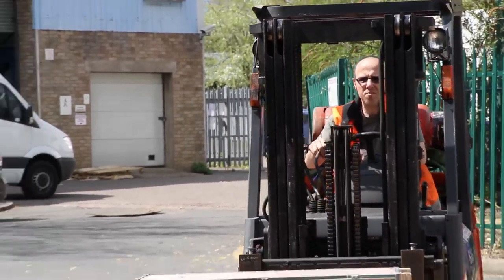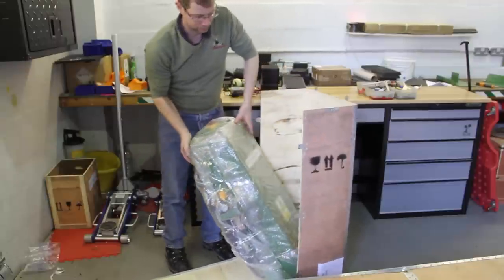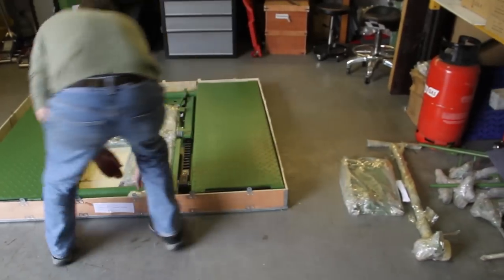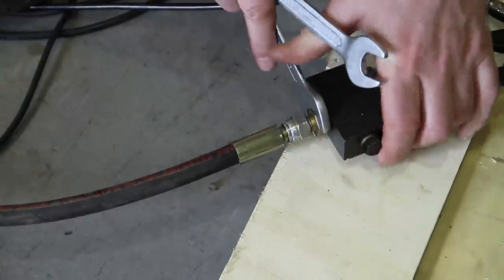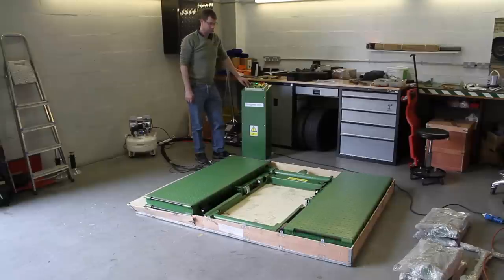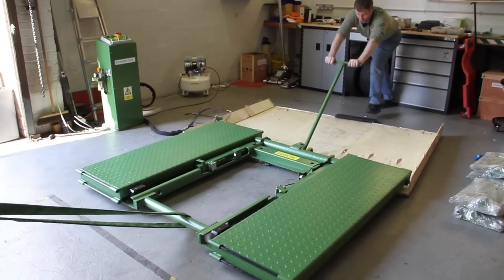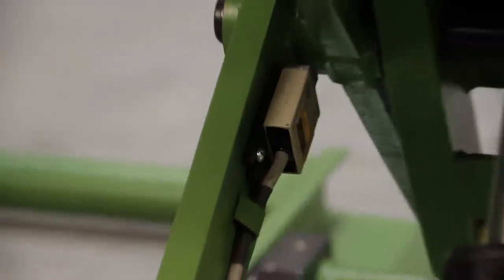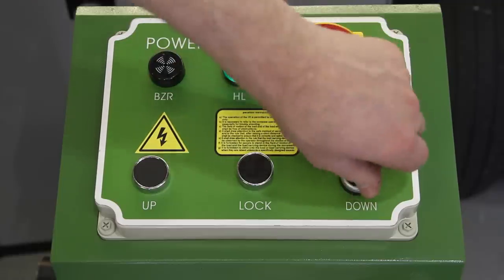Clifton Mobile Car Lift Install Guide [2013]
Please note - the newest models do not require an air line, the pnumatic system has been fully replaced with electric solenoids, so no additional tools are required to operate your lift.

This is an installation guide to the Strongman Tools 3 ton Mobile Car Lift. he new Clifton is our top spec surface mounted Mid-Rise Platform Scissor Lift. Designed to utilise an advanced assisted fulcrum this lift is effortless in operation and provides 'Two Stage Lowering' and secure ratchet safety systems, for the smoothest, most secure and reliable lift yet!

Undoubtedly the class leader in terms of build quality, employing top grade steel and the best quality welds, compared to competitive product our price/performance easily surpasses all other lifts of this type making it the clear choice for your workshop.

Movement of this lift, from bay to bay for example, requires a little more planning. Rather than simply attaching the movement bracket, as is the case with the Tamar. The Clifton needs to be raised, two wheels attached, then lowered to enable it to be moved. It is ideal in a Fast Fit environment and has been designed to be moved from bay to bay and be ready to lift in less than 5 minutes.

Often employed as a spare ramp in larger workshops or to utilise previously redundant space by turning a corner of the workshop into a profitable additional bay.

New Batch of lifts just arrived available for same day dispatch. These lifts require a small amount of self assembly upon receipt.